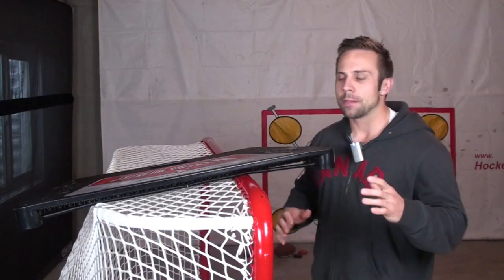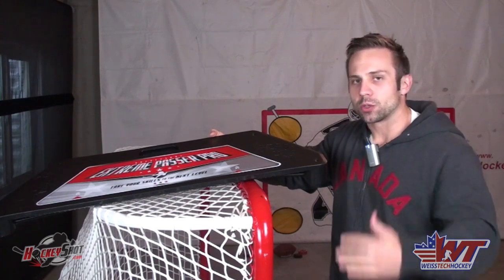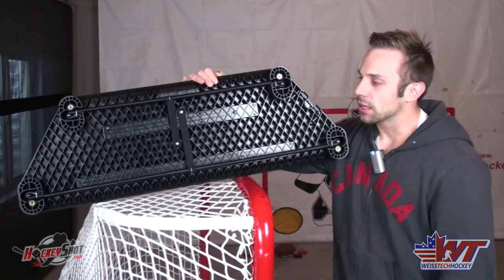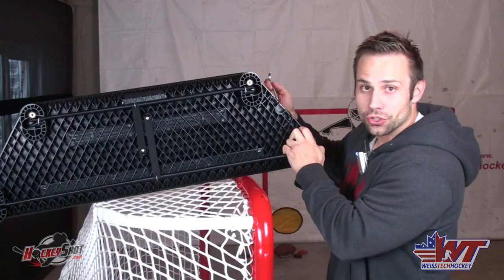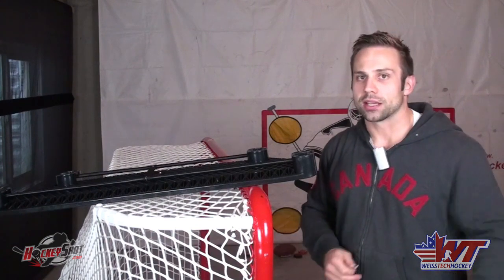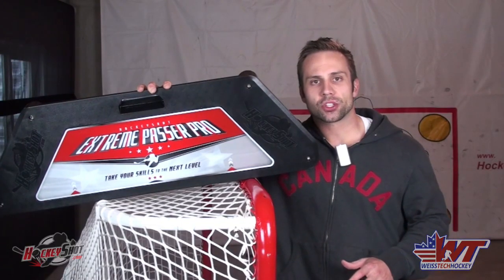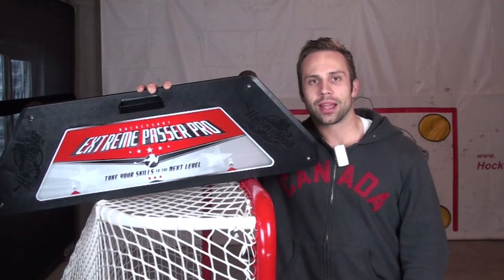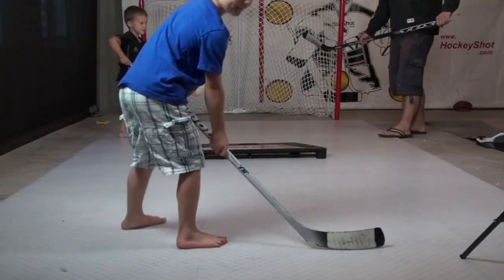HockeyShot Extreme Passer Pro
- The Extreme Passer Pro is quite possibly the best pass rebounder on the market today.
Key features that set it apart from other rebounders:
+ 37" Receiving Area
+ Duel-Sided Bungee Rebounding
+ Tethered Bungees
+ Bevelled "Mouth" of Receiving Area
+ Retractable Spikes with Wrench Built in